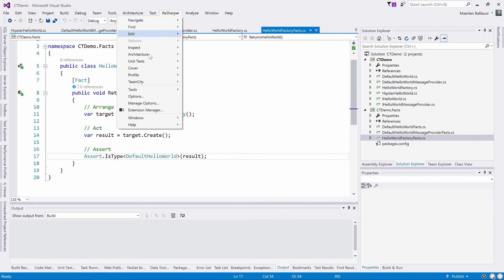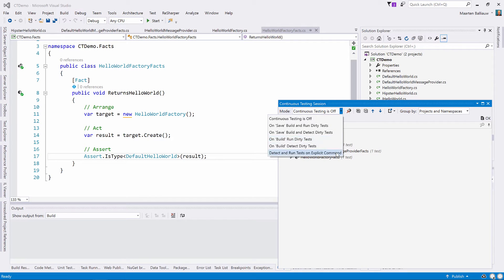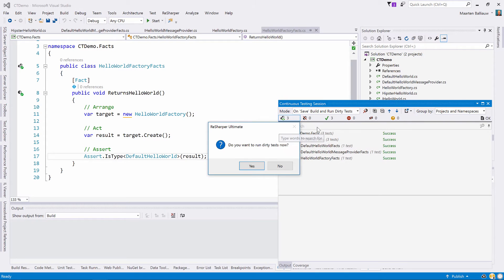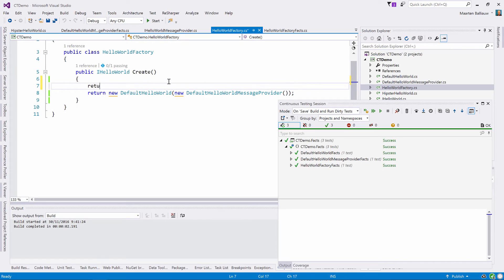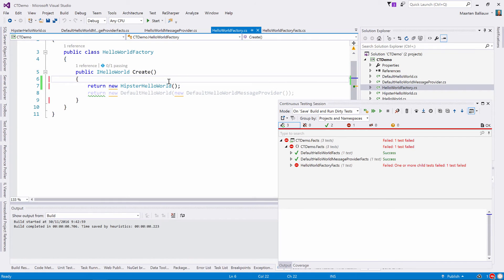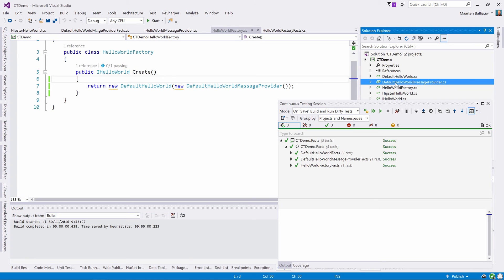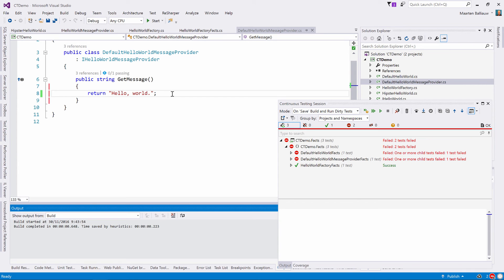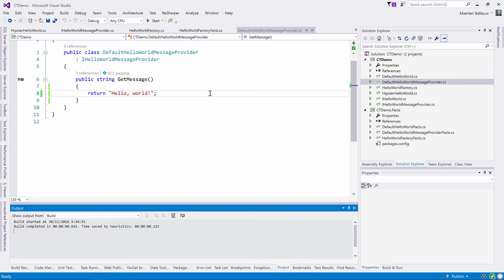dotCover for continuous testing in Visual Studio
In this video, Maarten explains how JetBrains dotCover can be used for continuous unit testing in Visual Studio.